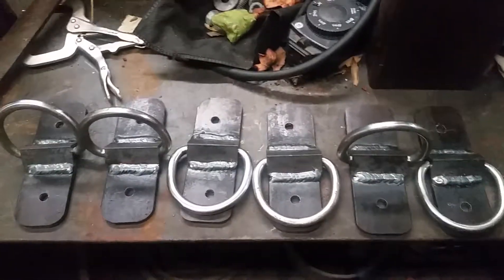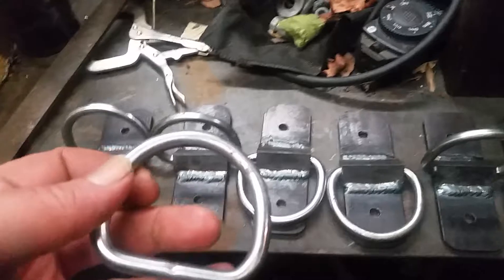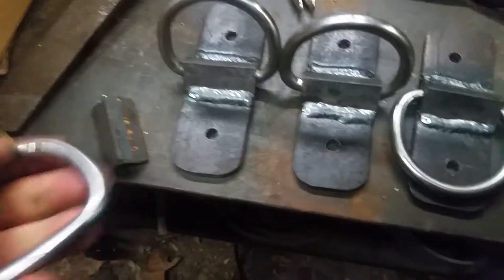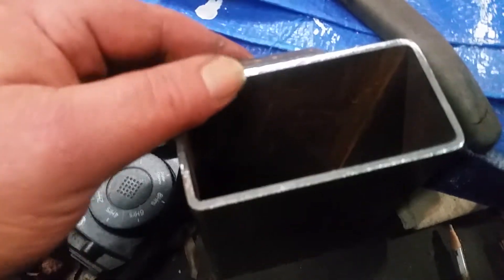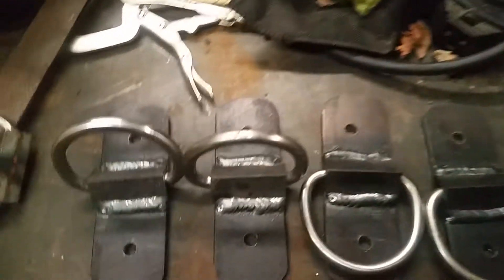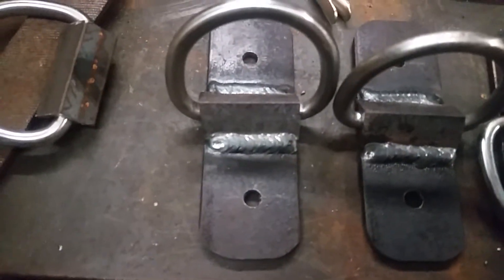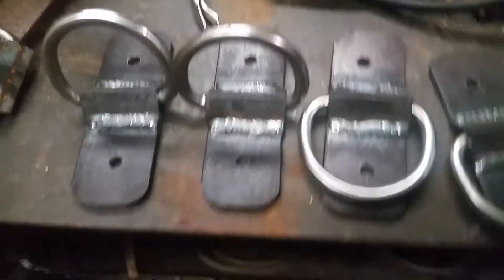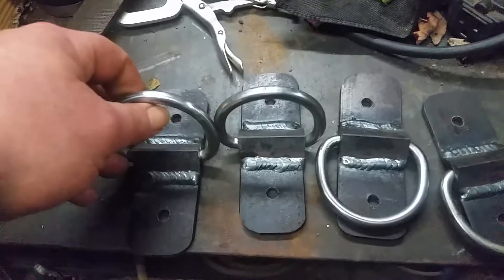D-Rings: A slick way to add D-Rings to your Project..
Stobart Came up with a Slick way of adding D-Rings to our Dump Trailer Top end Rebuild project.. We didn't have enough tie downs when we made a trip to the Dump with the trailer, so, we decided to do a complete rebuild.. Removable sides, lift gates, etc.. Needed Inside and Outside Tie Downs.. This just took a few minutes to build and off we went..